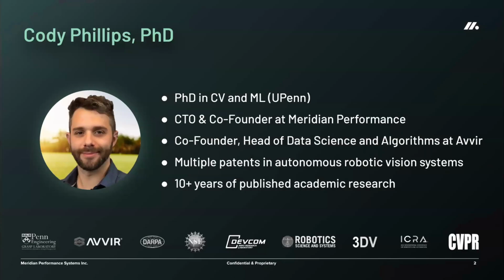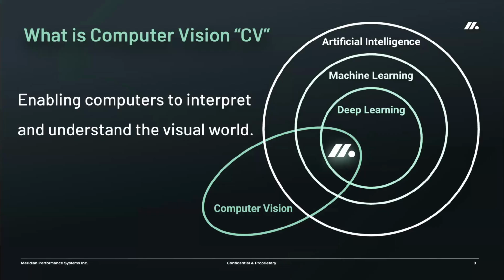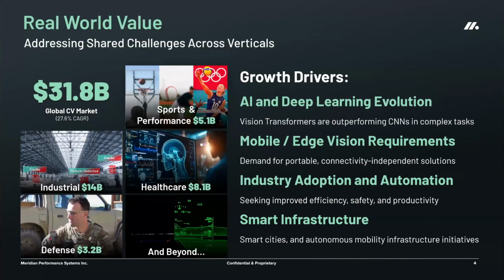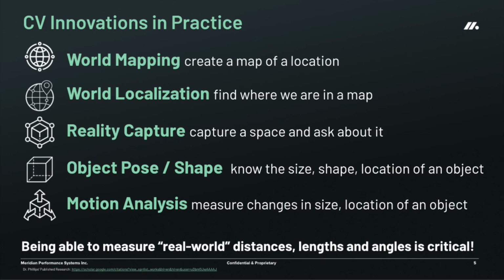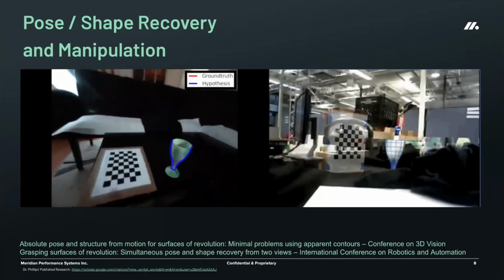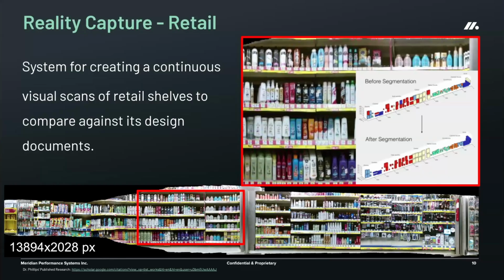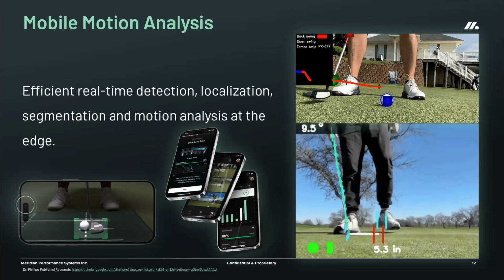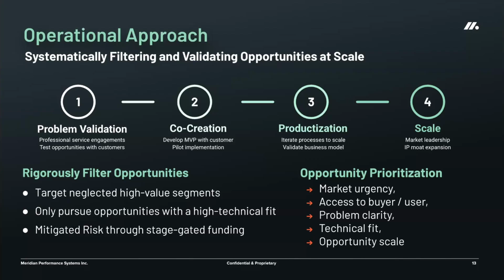Meridian Webinar: Digital Intelligence and Physical Reality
Dr. Cody Phillips, CTO & Cofounder of Meridian Performance, shares how computer vision bridges the gap between digital intelligence and physical reality.